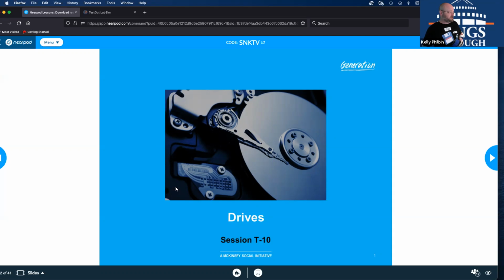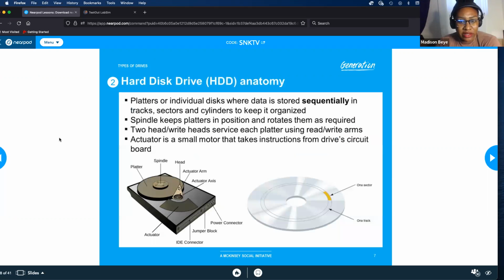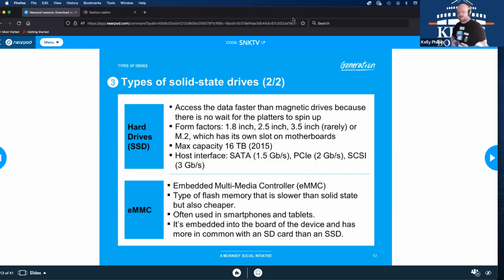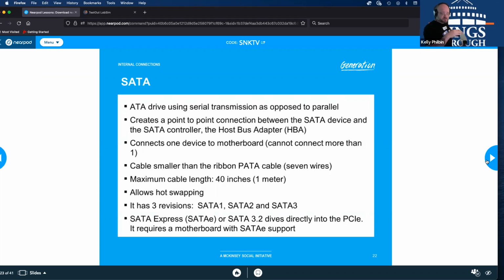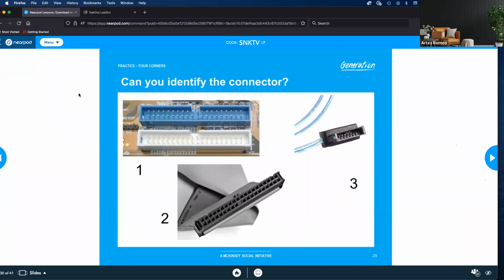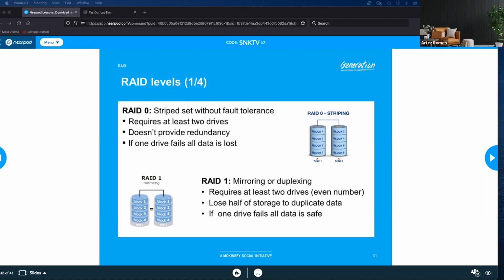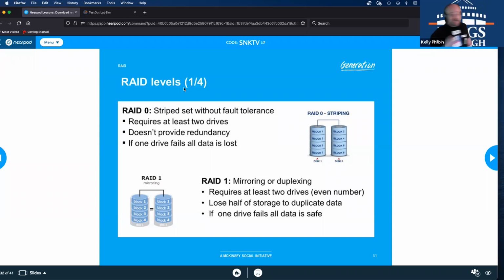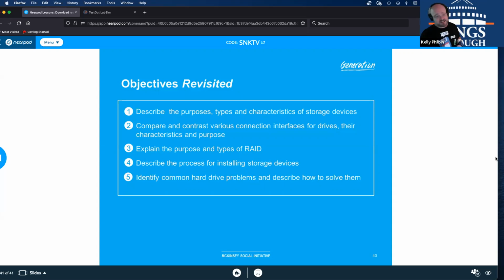T-10 (NYC2) Drives